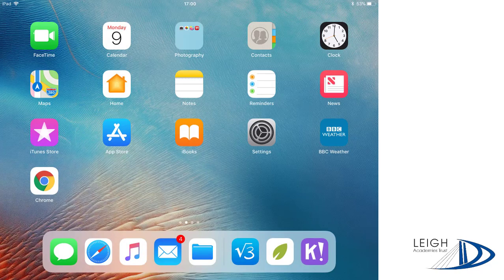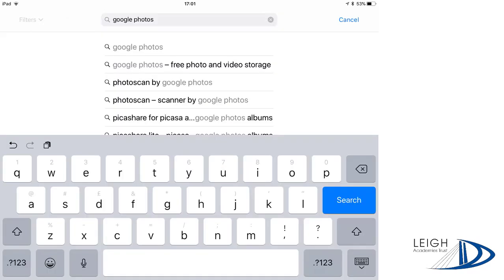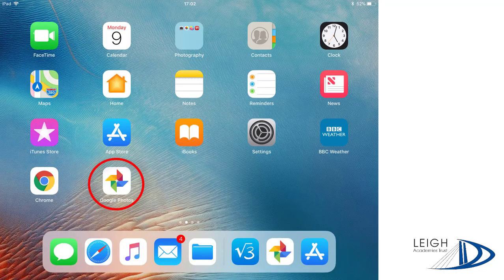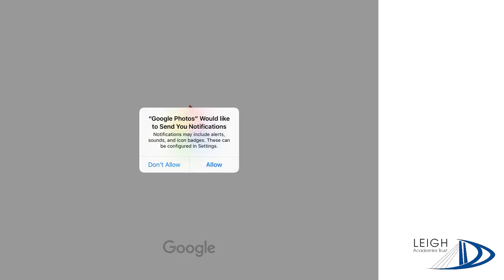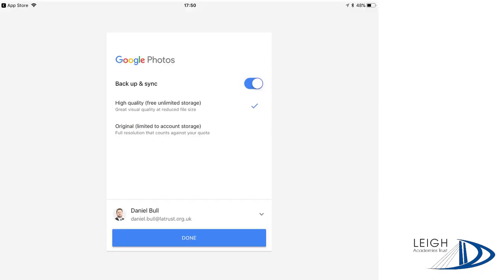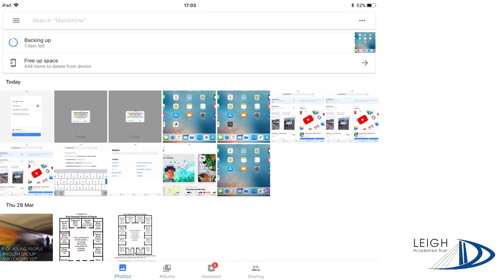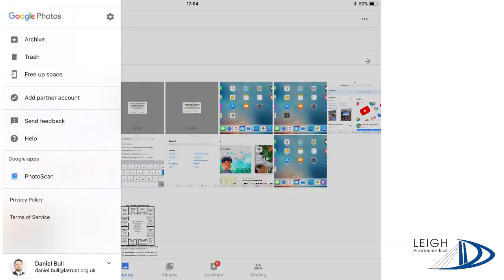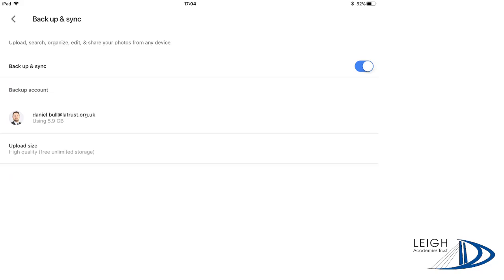Connecting your device with Google Photos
The way you back up your photos to Google Drive from your tablet or phone has changed. Now you need to do so directly to the Google Photos app. Watch this tutorial to find out how.